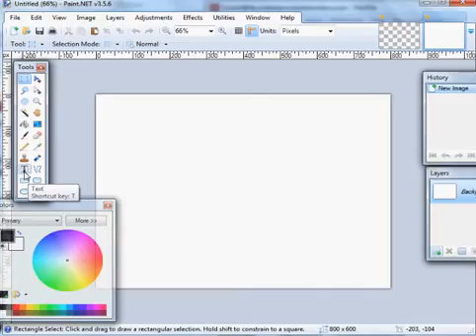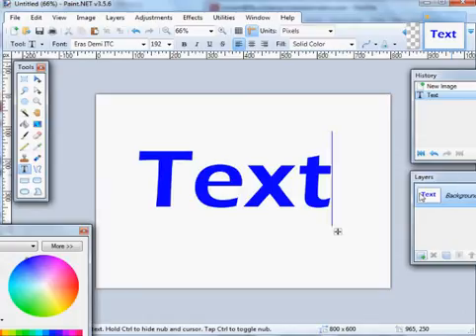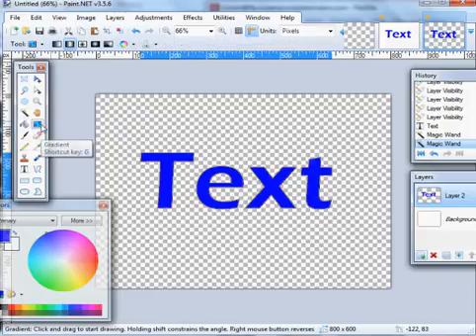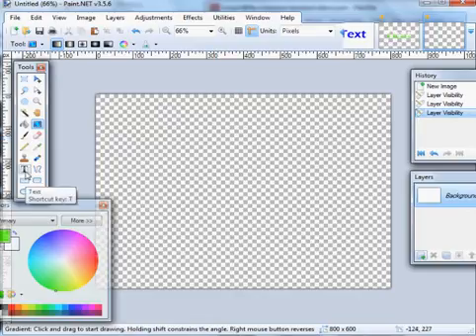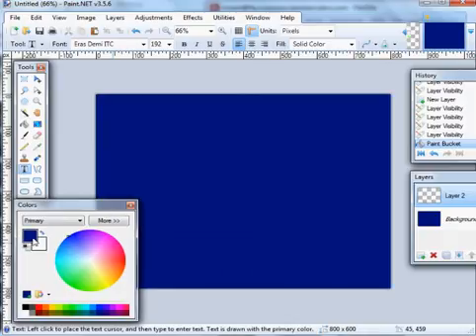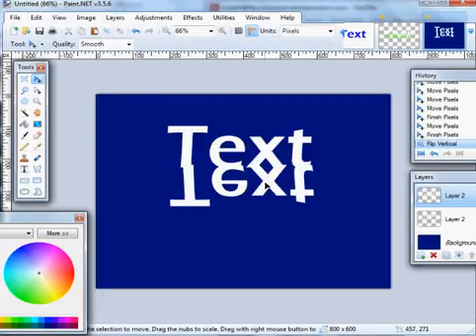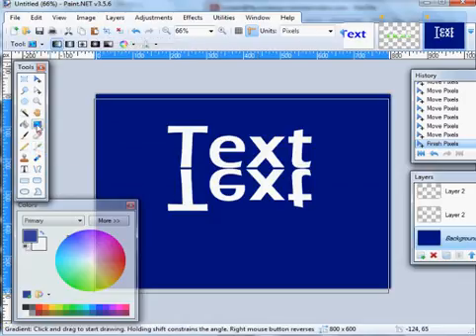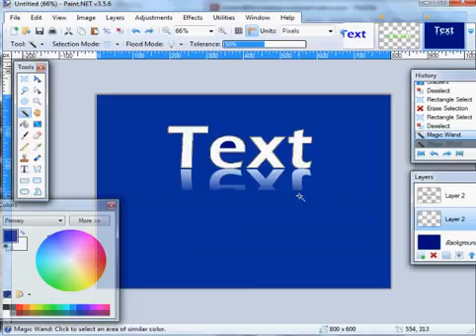Home Based Biz Plans Creating Catchy Text And Mirroring